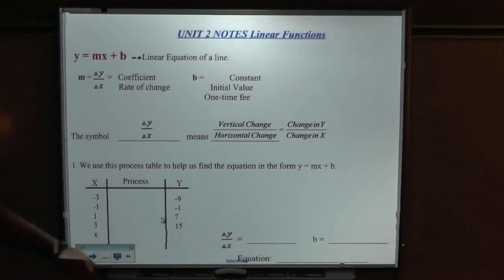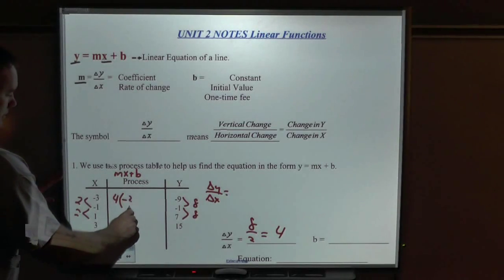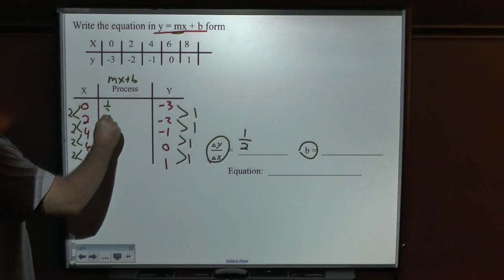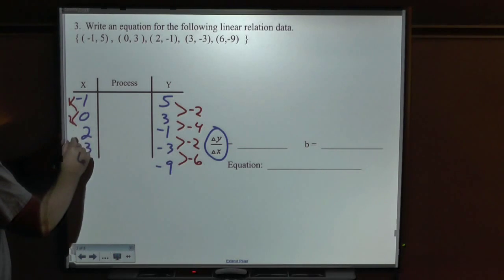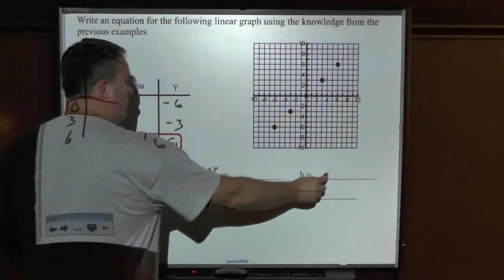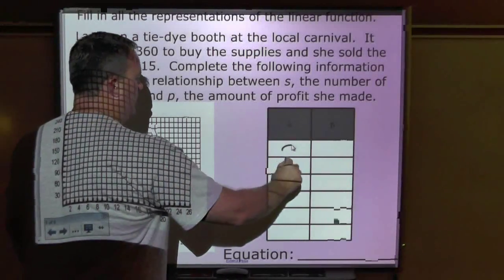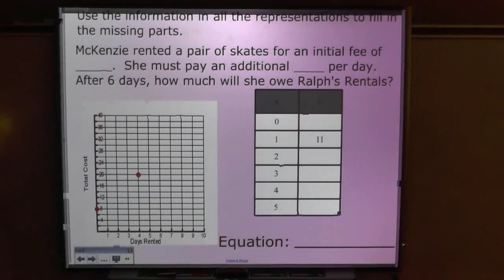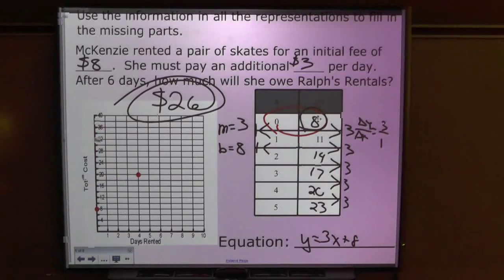Writing Linear Functions Multiple Representations